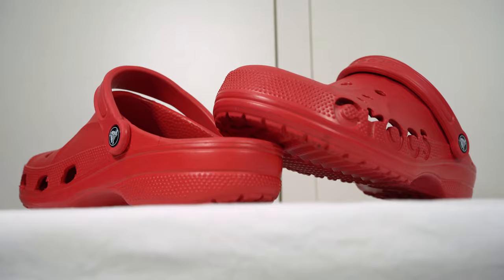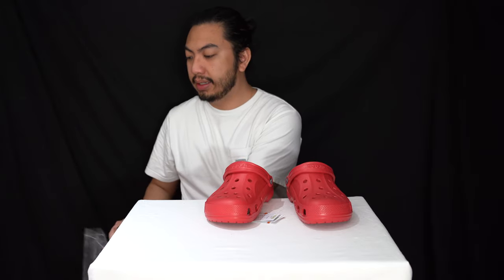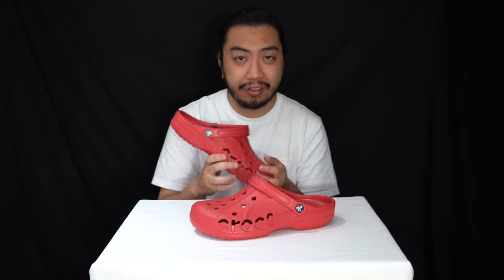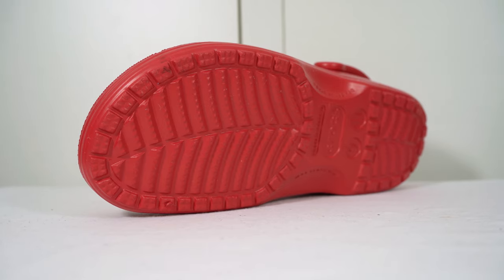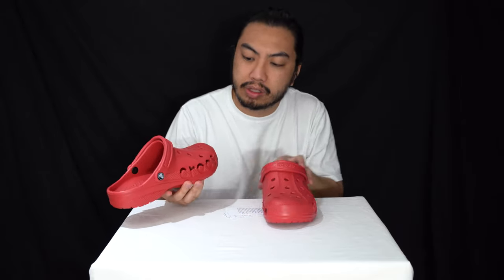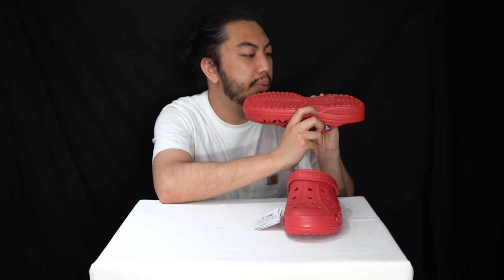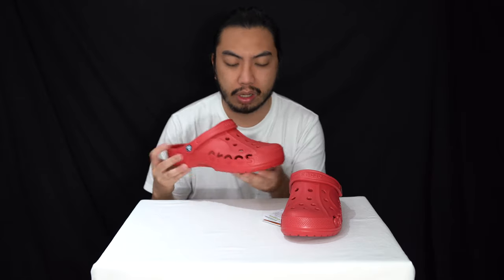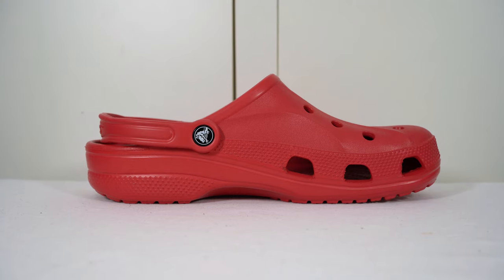CROCS BAYA CLOG (pepper): Unboxing, review & on feet